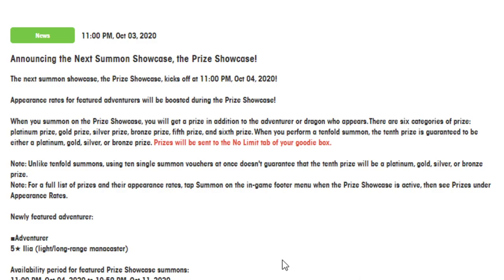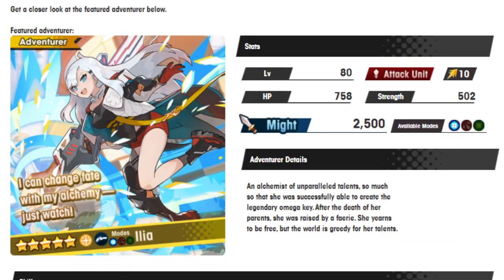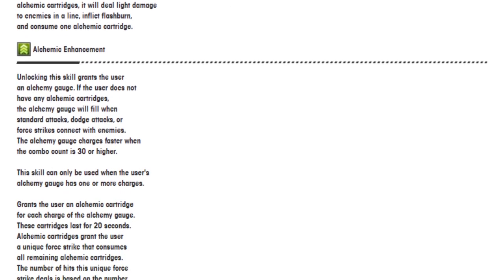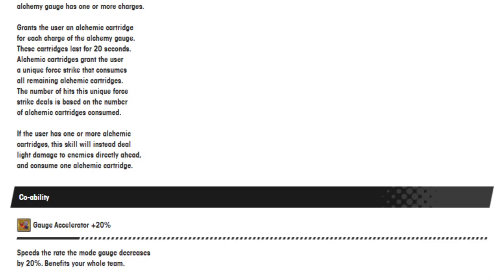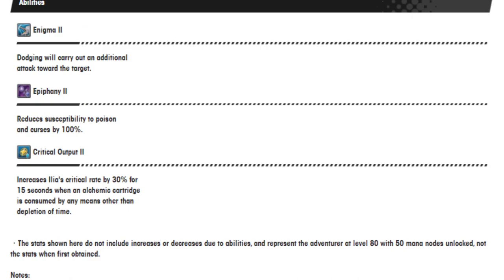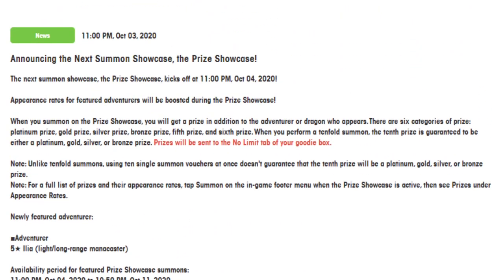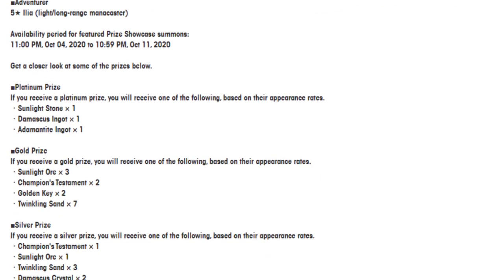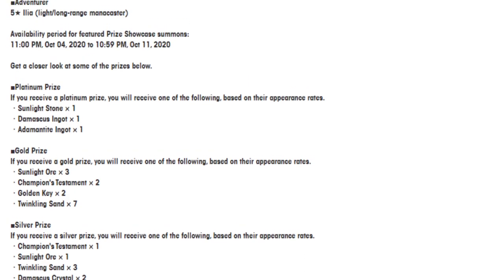Going over the info for Illia and the prize showcase! Dragalia Lost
Even when dead tired from Work Wokey finds a way to talk dragalia!